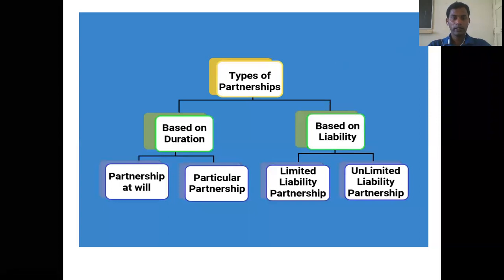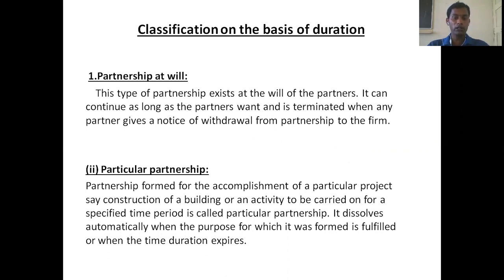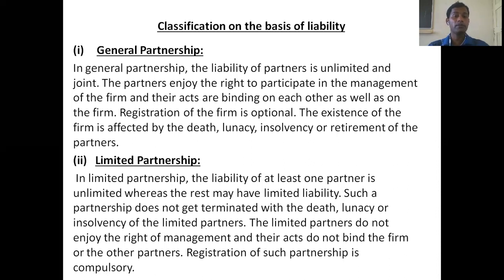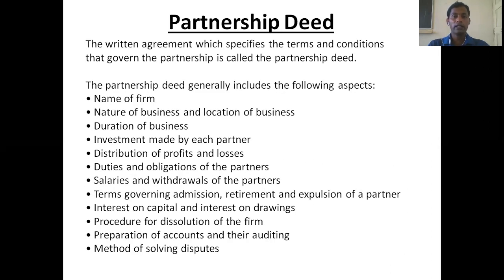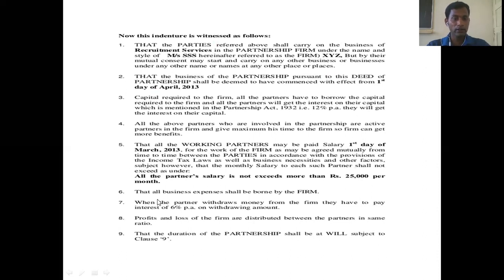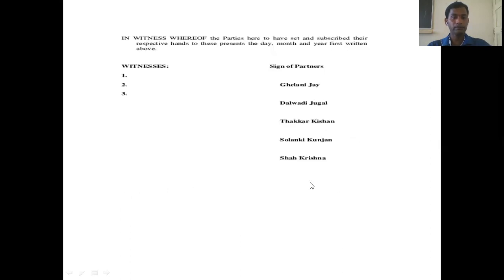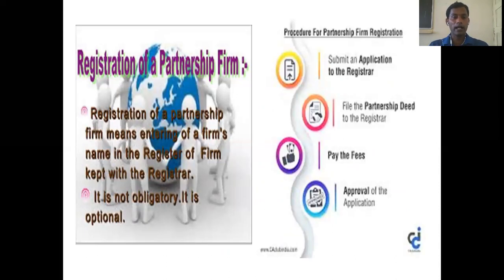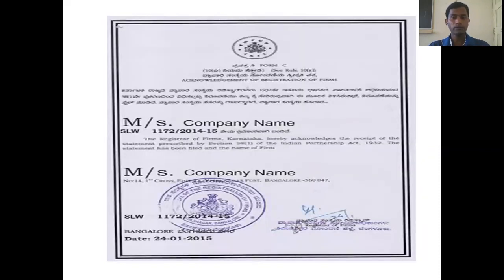I PU BS "Types of partnership and registration' 2